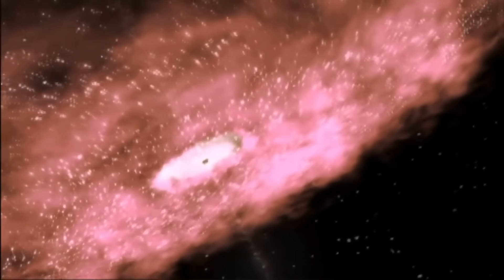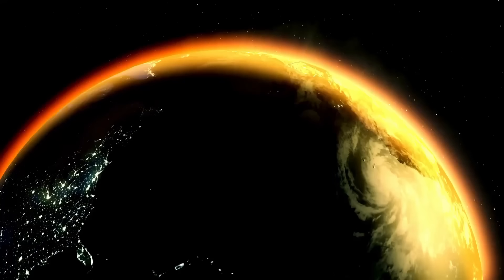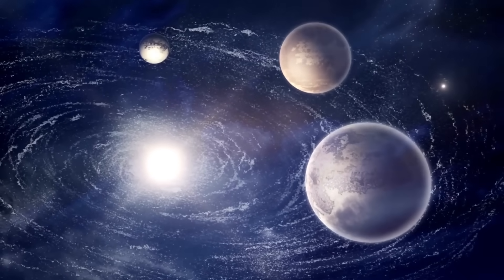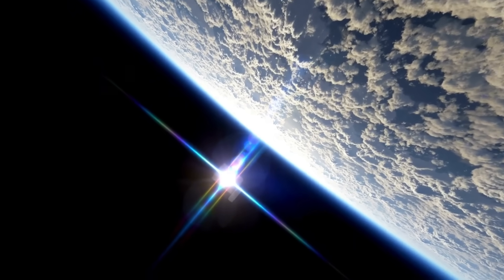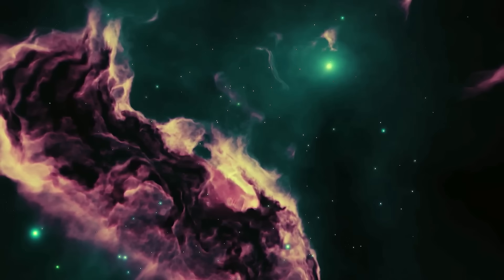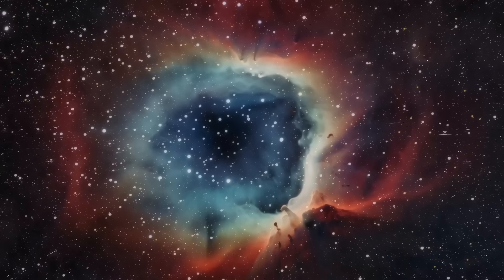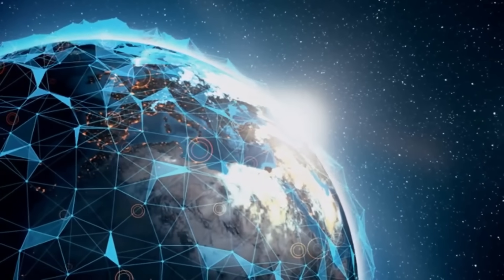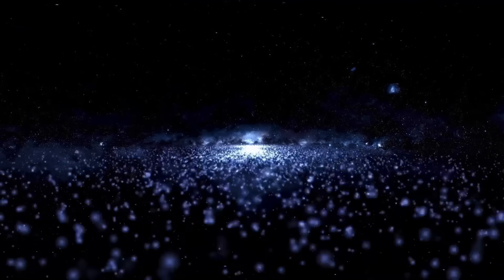James Webb Telescope May Have Found Signs of an Advanced Civilization on Proxima B!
🚨 BREAKING DISCOVERY! The James Webb Space Telescope has just detected something unbelievable on Proxima B—a possible sign of an advanced alien civilization! 👽🌍 Scientists are stunned by what Webb has found, and this could change everything we know about life beyond Earth. 🌌

🔭 In This Video:
✅ What did the James Webb Telescope detect? 📡
✅ Could this be proof of extraterrestrial life? 👀
✅ What scientists are saying about this discovery 🧐
✅ The mind-blowing possibilities for the future 🚀

👽 Are we truly alone in the universe? Watch till the end and decide for yourself! 🌌✨

⏱ Timestamps:
00:00 Intro 🚀
01:10 What is Proxima B? 🌍
02:45 Strange signals detected 📡
04:30 Could this be an advanced civilization? 👽
06:15 What’s next for this discovery? 🔭